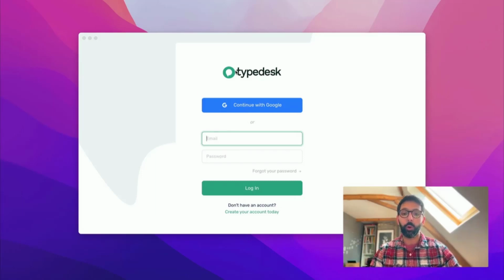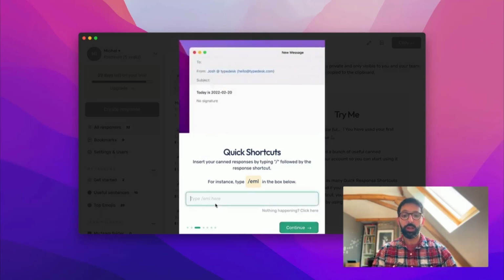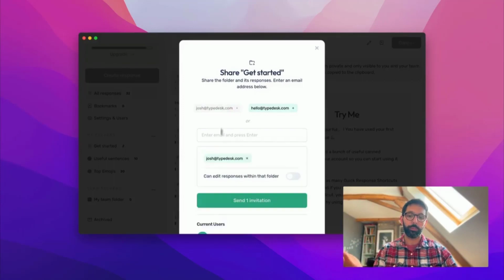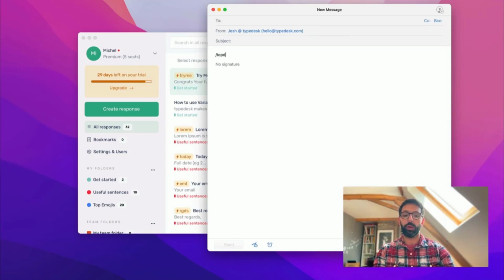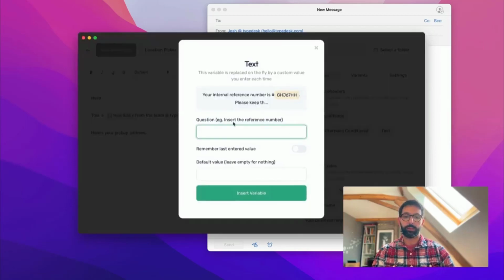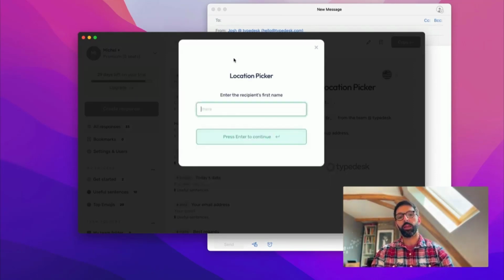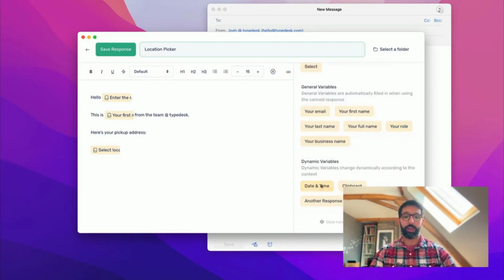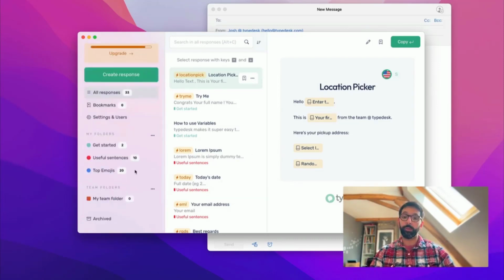TypeDesk Review: Lifetime Deal & Demo Tutorial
Quickly create, customize and organize unique canned responses. Share and edit responses with your entire team across multiple platforms.

Most suitable:
Customer Support,
Freelancers,
small companies

Alternate:
text expander,
word magic,

Typedesk is a canned response solution that lets your entire team quickly create, organize, and send unique messages.

Using typedesk's customizable placeholders and variables, you can create unique canned responses for different leads and customers.

Use templates to save typing for the messages you send every day, such as order updates and customer service follow-ups, or FAQs.

From there, you can easily insert dynamic content such as dates and times, and details about your products or services.

That way, you get the best of both worlds: a streamlined workflow and a personalized customer experience.

Canned Response Template
Build personalized canned responses with easy-to-insert dynamic snippets.
Typedesk makes onboarding easier than ever, so you can maintain a consistent tone no matter who's writing.

With shared folders and organized responses, teams can align with their customer experience and save time together.

Whether your team is handling social media, sales, or customer support, you can send personalized messages faster with a unified tone that builds trust.

Improve your canned responses over time and track changes with notifications and advanced sharing permissions.

shared team folder
Keep your team in sync with shared folders, organized replies, and notifications.
Not only are all your canned responses in one place, but they're always at your fingertips no matter where you work.

It doesn't matter if you're a Windows user or a Mac user, typedesk doesn't make a difference. In addition to these native applications, you can add typedesk as an extension for all major browsers.

Once you have typedesk installed, you can access your work on whatever platform you use: Gmail, Zendesk, Slack... the list is almost endless.

You'll also save time on all these platforms, as you can easily insert canned responses with a handy keyboard shortcut.

Multi-platform integration
Use keyboard shortcuts to easily insert canned responses across multiple platforms, including Gmail, Slack, Zendesk, and more!
Typedesk builds lightning fast, so you don't waste any effort typing and organizing all your messages.

Your canned responses are saved locally so you have instant access and can work offline.

With keyboard shortcuts, you can reply to messages with relevant and natural-sounding responses in just a few keystrokes.

Because of pobody's nerfect (especially if you work fast!), typedesk's live search bar lets you categorize all your work and ignore any typos you might make along the way.

placeholder for reference number
Use Typedesk's keyboard-first approach to quickly access different preset responses and messages.
Let's face it: If you could pick any superpower to help you defeat your workday demons, it would have to be super speed.

With typedesk, your entire team has the building blocks to quickly design, organize, and send unique canned responses.

Speed ​​up your typing anywhere you work.